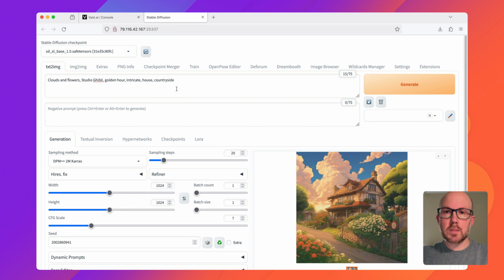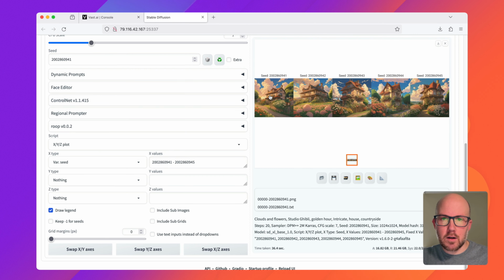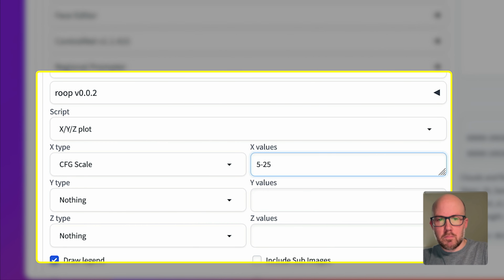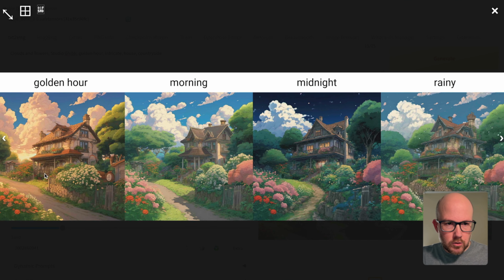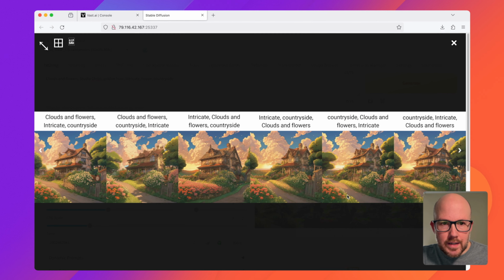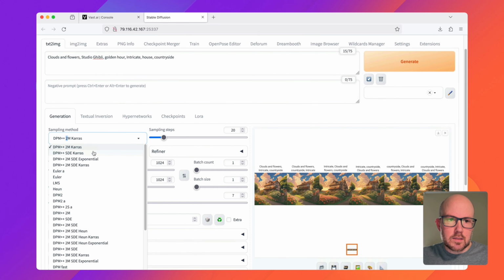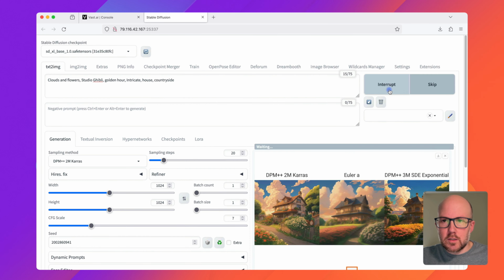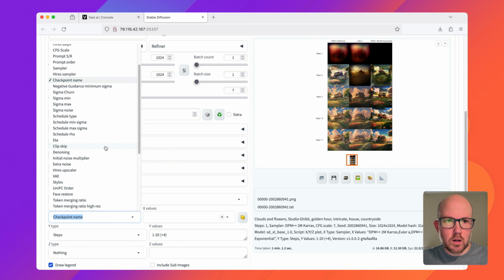Using the XYZ Plot to Make Better Images with Stable Diffusion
When working with Stable Diffusion models, many parameters have an impact on the final output image. The XYZ plot is helpful to see how each parameter changes the image.  This video explains how to use the XYZ plot.

# Time Stamps
Intro: 0:00
Location of the XYZ Plot: 0:30
Different Seed Values on the XYZ Plot: 0:40
Using Variation Seed & Variation Strength on the XYZ Plot: 1:34
Plotting Different CFG Scale Values: 3:20
Using Prompt S/R on the XYZ Plot: 4:30
Using Prompt Order on the XYZ Plot: 5:49
Testing Different Samplers: 8:20
Testing Different Samplers and Sampling Steps: 9:53
Other Ways to Utilize the XYZ Plot: 11:22
Outro: 11:59